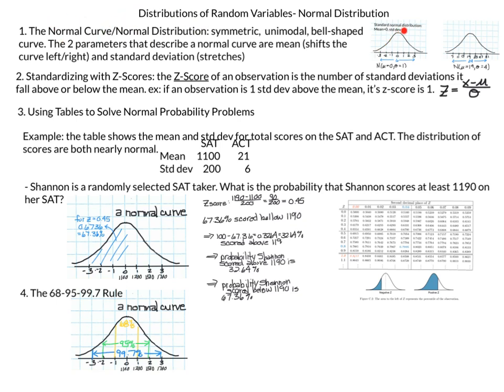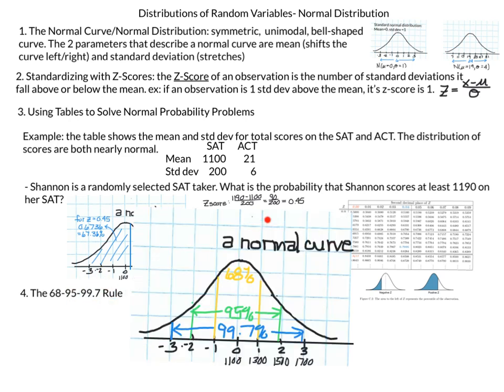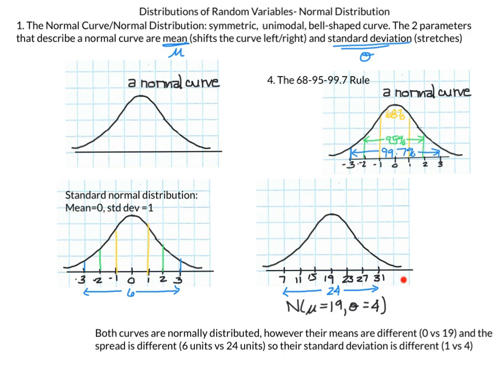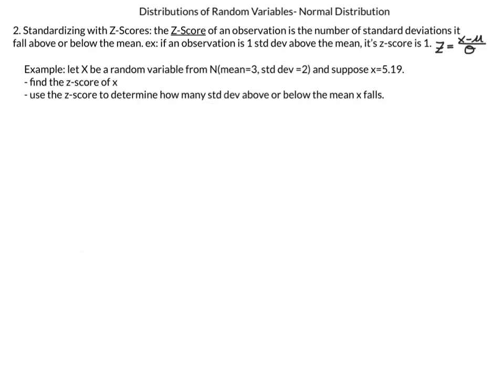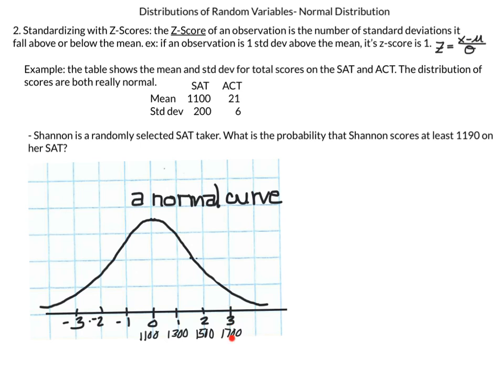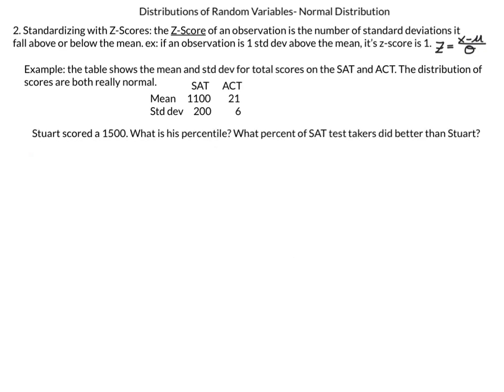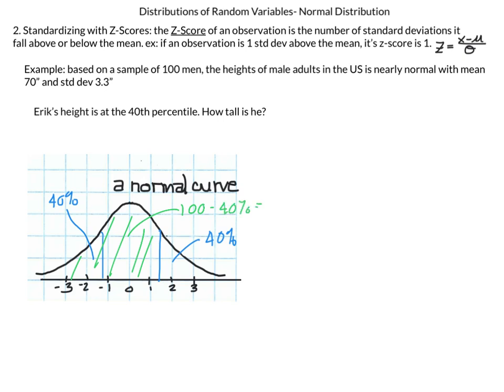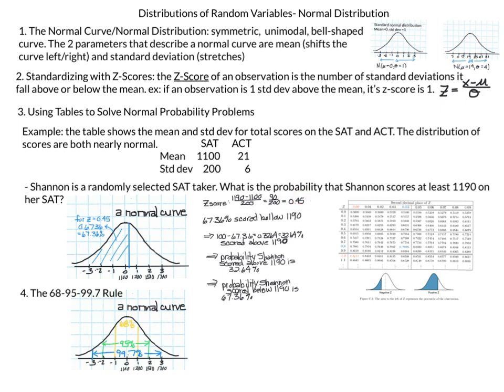OpenIntroStats Ch4: Normal Distribution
This video covers Statistics: Normal Distribution
Topics include:
- The Normal Distribution and its properties
- Standardization with the Z-Scores
- Using the Z-Scores and Probability Table to work Normal Distribution problems
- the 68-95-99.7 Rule